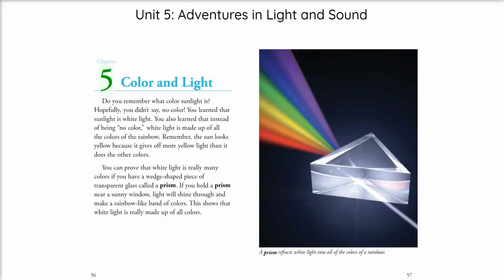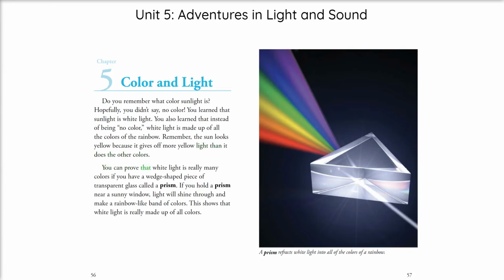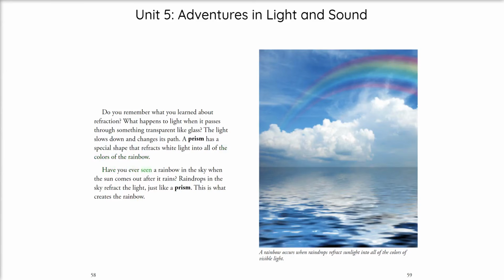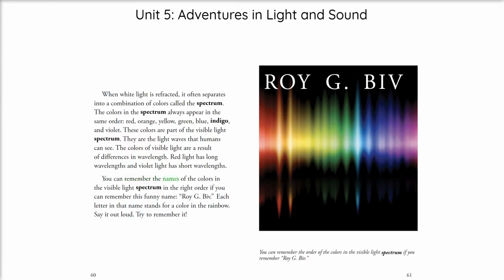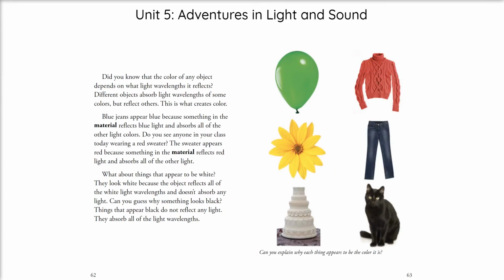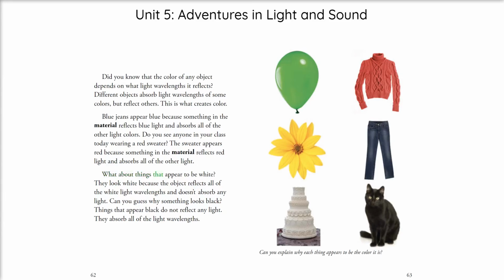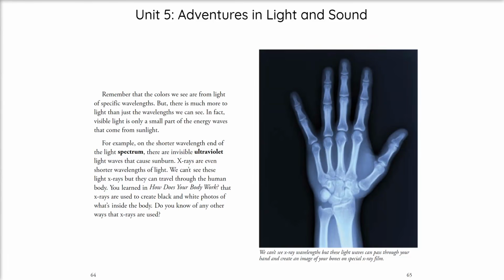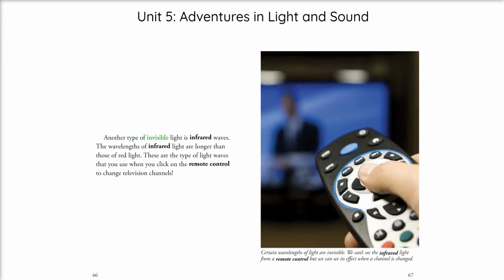Unit 5 Chapter 5 Color and Light CKLA 3rd Grade